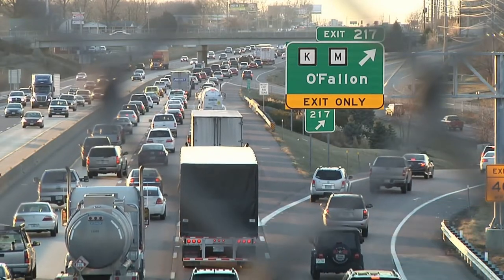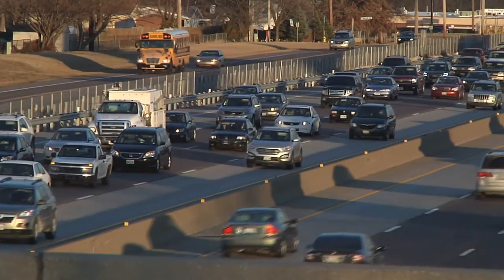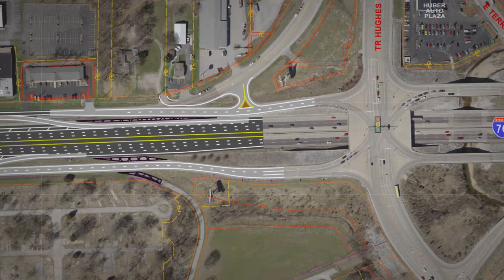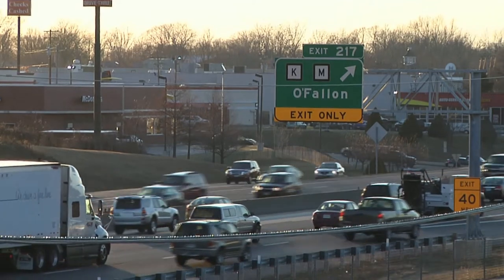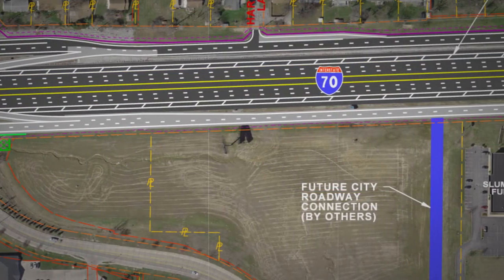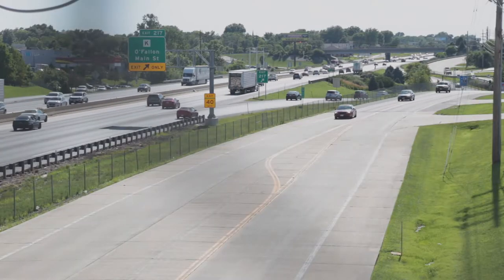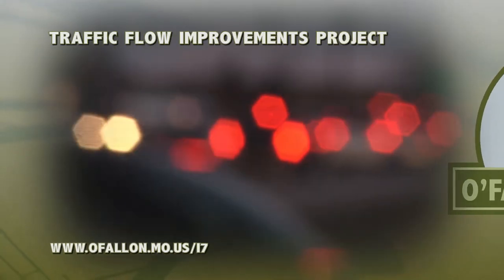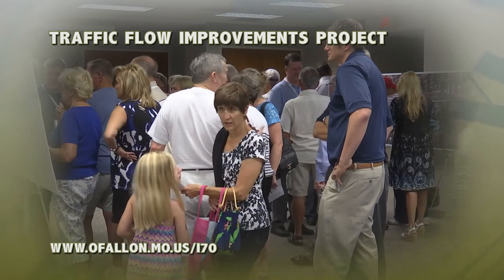O'FallonTV: I-70 Traffic Flow Improvements Project Update | O'Fallon, Missouri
Have you experienced congested intersections and delays on I-70 through O’Fallon? This project is working to improve the interchange at I-70 and Highway K/Main Street, relieve congestion on Highway K near I-70, help traffic flow better from T.R. Hughes Blvd through Woodlawn Avenue, make travel safer and more efficient and improve air quality.

The City of O’Fallon, Missouri, in conjunction with St. Charles County, studied traffic flow improvements for Interstate 70 (I-70) between Mid Rivers Mall Drive on the east, and Bryan Road on the west. After reviewing comments from the local businesses and residents, the public and exploring the various funding possibilities, it was decided that we need to streamline the project and really focus on the area from TR Hughes Blvd. to Woodlawn Avenue. With the cooperation of St. Charles County, the Missouri Department of Transportation and the East-West Gateway Council of Coordinating Governments, we are pleased to announce that the following plan will be moving forward with an estimated completion date of 2018.

Over the past 10 years, traffic along the I-70 and Highway K/Main Street corridors in O’Fallon has been increasing at a dramatic rate. If this is not addressed, growth will have a significant impact on O’Fallon’s quality of life. The interchange at I-70 and Highway K/Main Street has become an even greater challenge, with the number of traffic signals causing significant backups during most of the day. Traffic signals, while necessary, slow traffic and create congestion.  In fact, in many cases, it will be significantly faster to drive a slightly longer distance than it would be to wait at multiple traffic lights. These changes will reduce the number of traffic signals residents have to drive through and significantly reduce delays caused by the traffic signals that remain.

Businesses along the outer roads between T. R. Hughes Blvd and Woodlawn will have new opportunities as traffic will be exiting the highway onto roads that run right in front of their locations.  The City is also preparing a “wayfinding” signage plan to help direct vehicles to their destinations.  The congestion in the area of I-70 and Highway K (Main St.) will be relieved, providing better opportunities for customers to enter and exit businesses in this area. Sonderen and Woodlawn will have new exits off the interstate highway allowing better access to businesses on these roads.

Based on available funding and resident and business feedback, previously suggested larger projects have been refocused to target only the section between T.R. Hughes Blvd. and Woodlawn. The cost of this section is estimated to be $16 million.